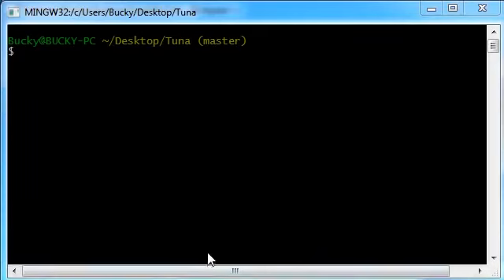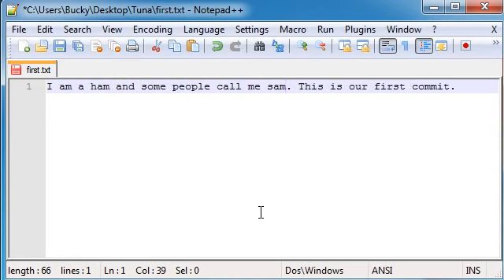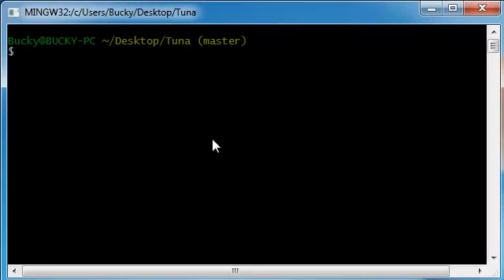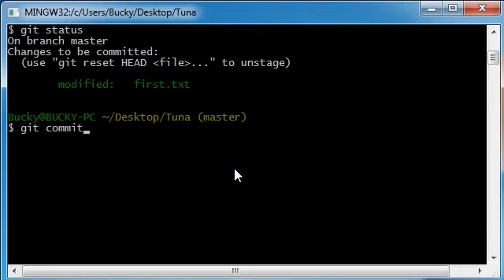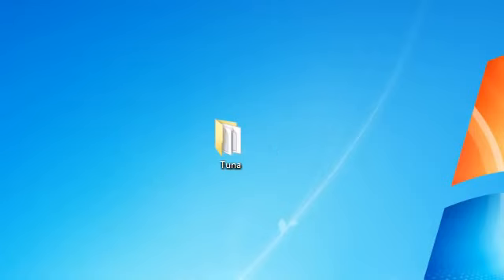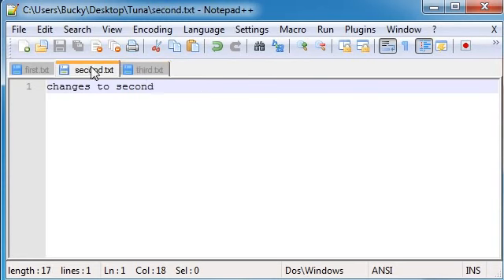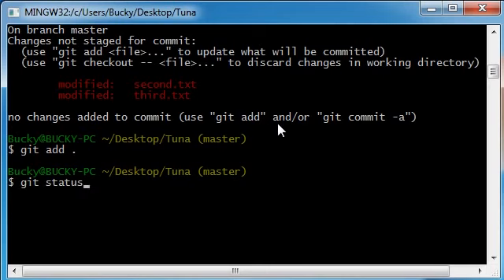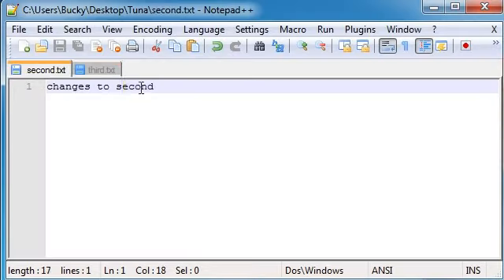Git Tutorial 7 How to Edit Files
How to Edit Files